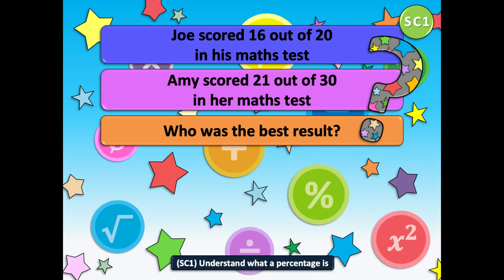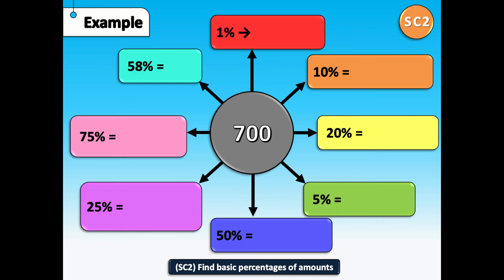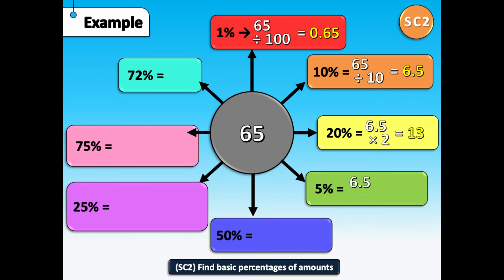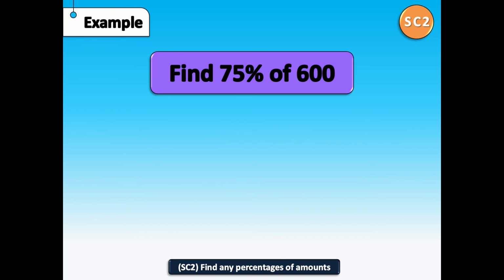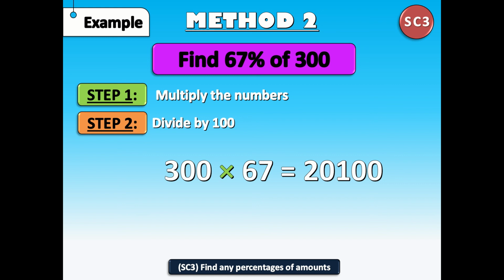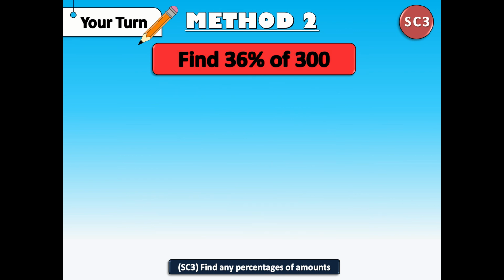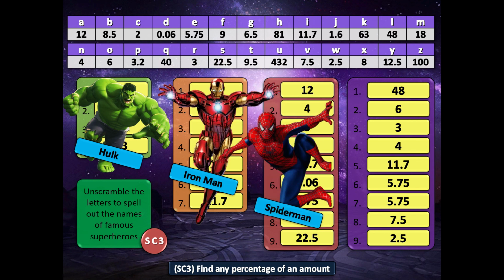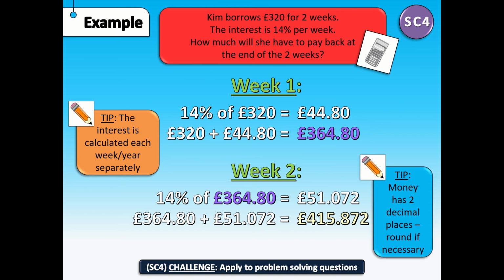Percentages of Amounts